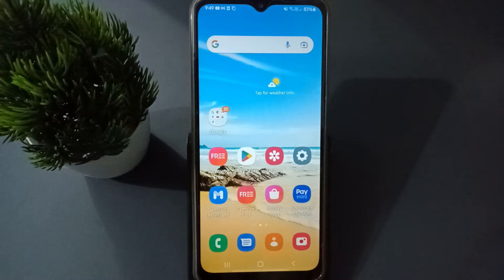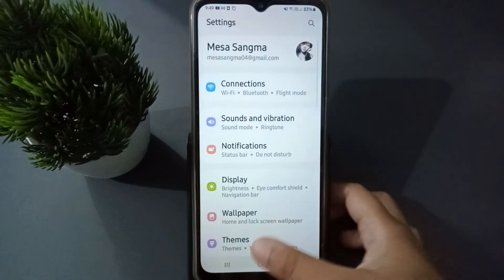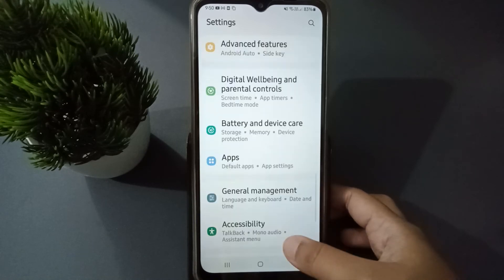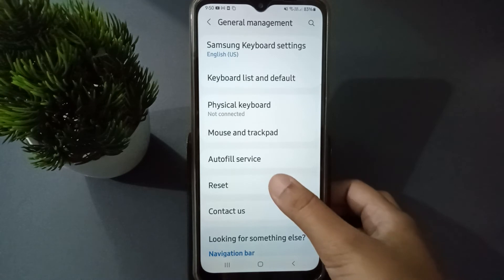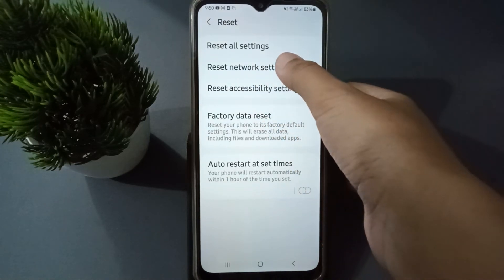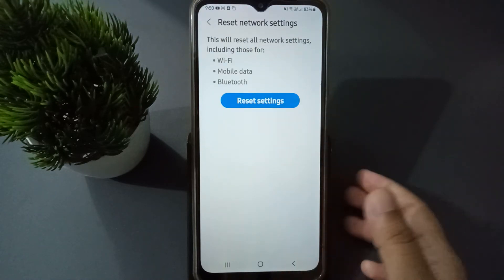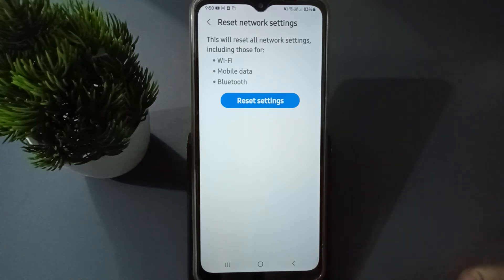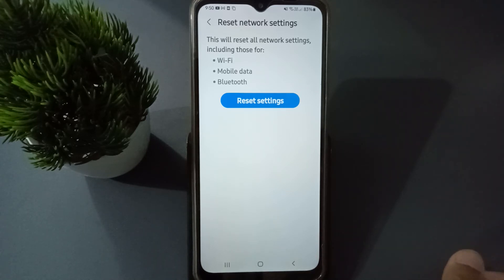samsung M13 solve network problem